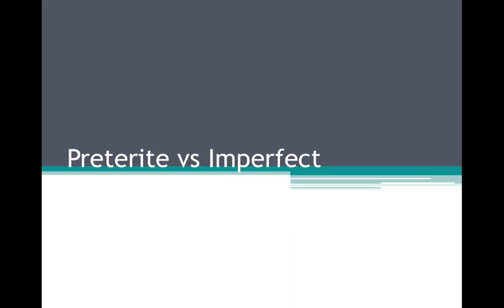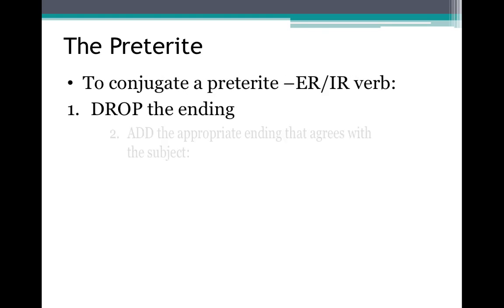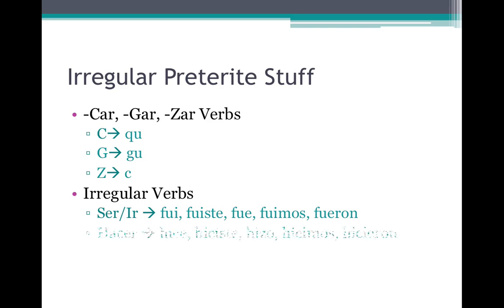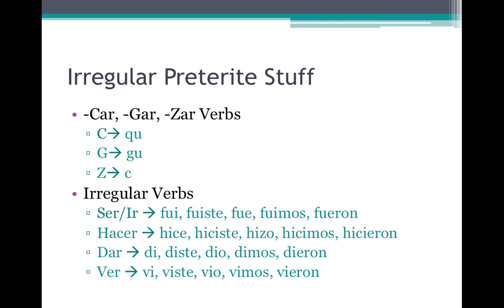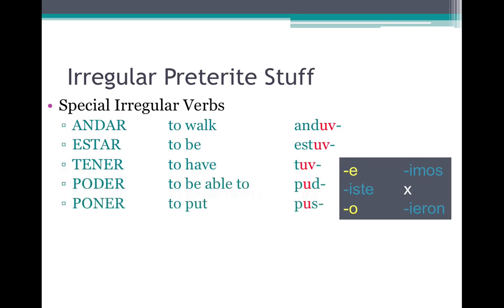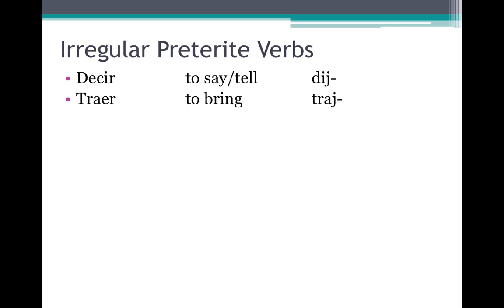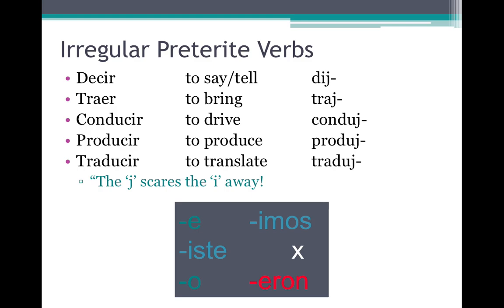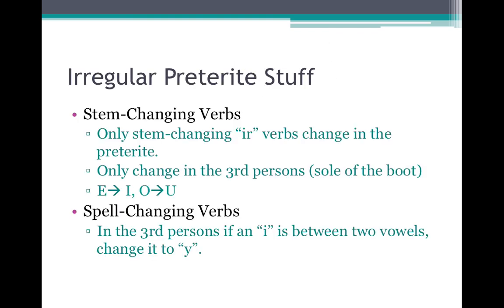sp2 u2e2 notes preterite review